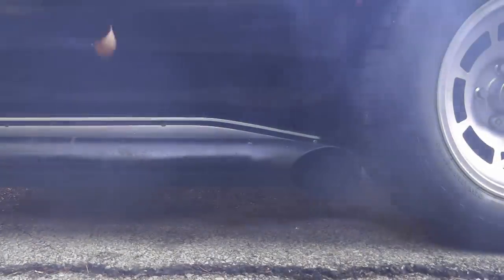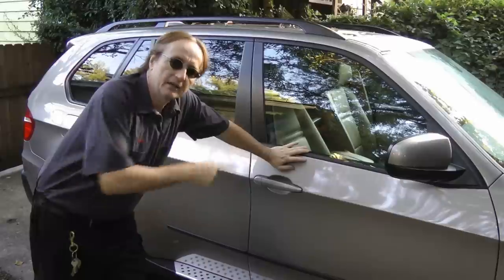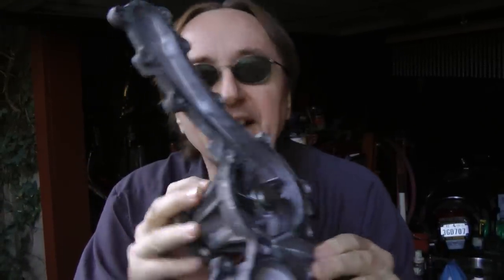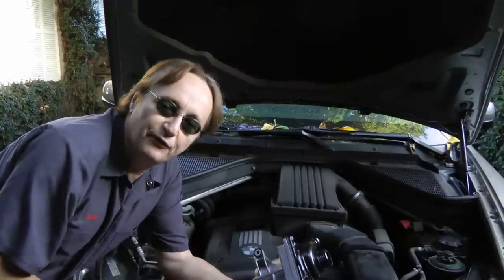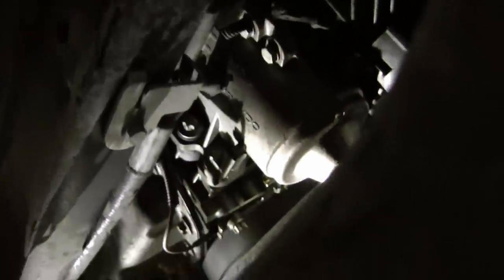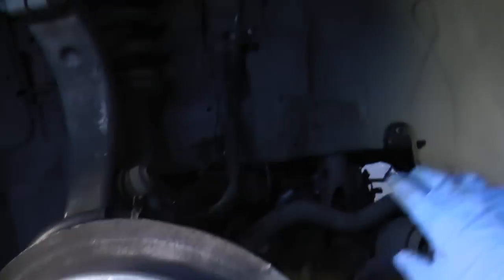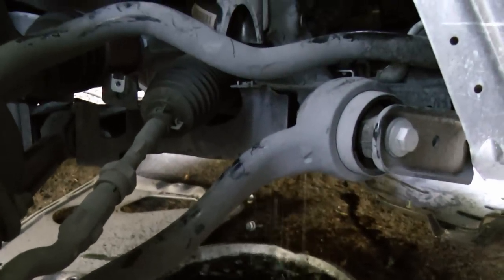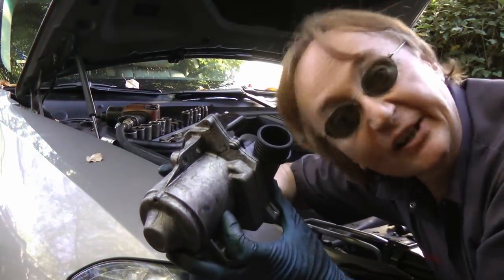How To Replace a Bad Electronic Water Pump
Scotty Kilmer, mechanic for the last 45 years, shows how to replace a new design on some cars--an electronic water pump. Truly a VERY bad idea to use them, but that's engineers for you. Plastic/electronic pumps do not go well with hot engines and coolant. Expensive to replace and they often don't last long.

Things I used in this video:
1. Ratchet and socket set
2. Mechanic’s Tool Set
3. Wrench Set
4.
5. Disposable Gloves
6. Flashlight
7. Steel Jack
8. Jack Stand
9. Common Sense
10. Full HD Camera
11. My computer for editing / uploading
12. Video editing software
13. Thumbnail software